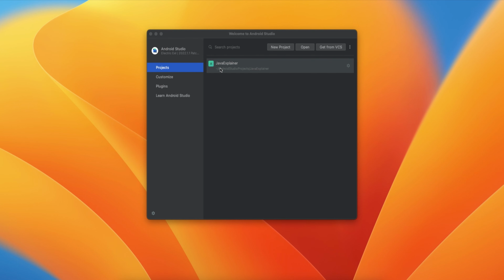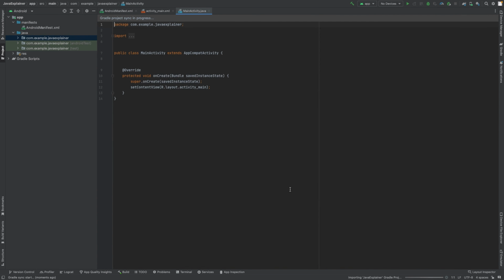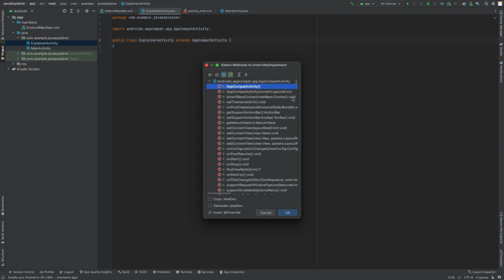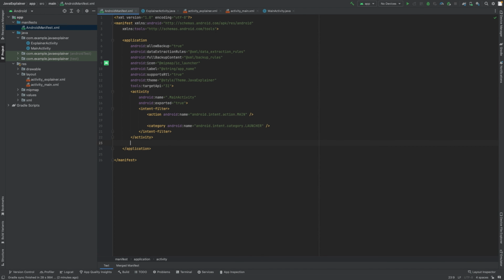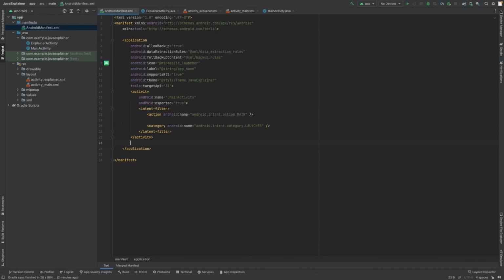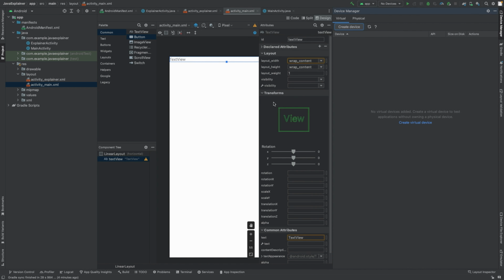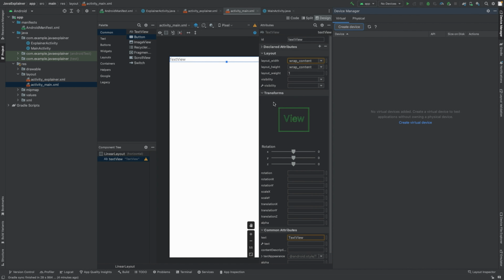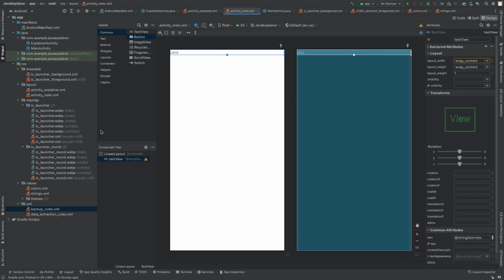Introduction to Android Studio | Digitalogy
Hey android developers, this video will give you a rough idea on how you how you can create new activities in android studio ,what is manifest file, layouts directory, colors file, strings file and many more.
If you haven't seen the 1st video on android development, then please check it
Chapters :
0:00 Introduction
0:15 Manifest
0:45 Creating a new activity
4:45 Adding view components in layout file
6:15 Android studio res directory
6:55 Creating a new colour resource
7:10 Creating a new string in strings.xml